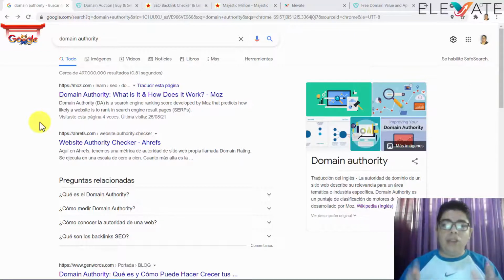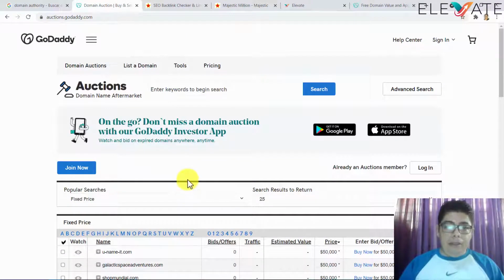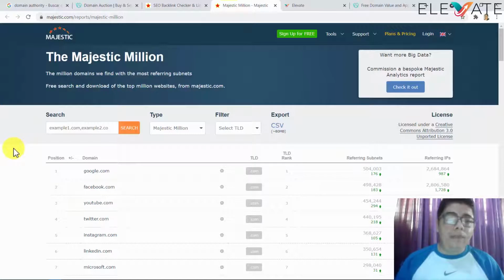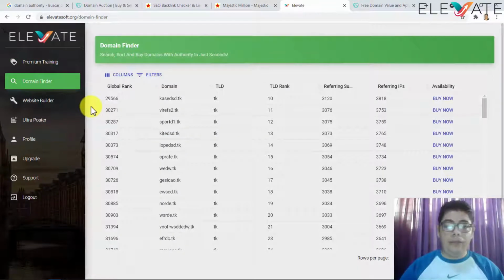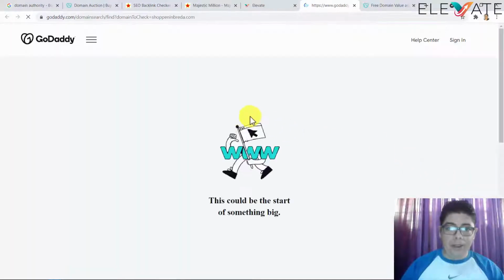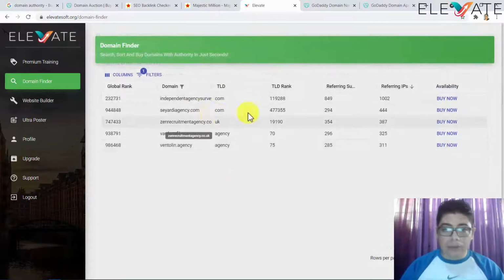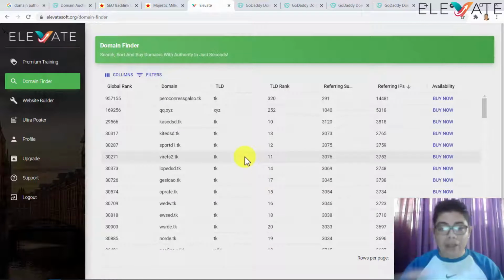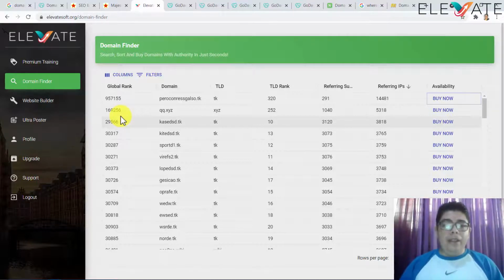Elevate Tutorial Step by Step + Workshop Part-1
ELEVATE
Introducing, The World's 1st "Zero-Traffic" Income System...
Elevate is the world's first system
that we're using to legally "print" $50-100 over and over...

Get Elevate for a low one time price & login to your account. Do this now, as we’ll be going back to a monthly price shortly.

Step 2: Activate
Create Your First Elevate Campaign, And Then Activate The "Auto-Print" Technology
(All It Takes Is Just 1-Click...)

We're Enjoying $1,000's Profits, Without The Need Of ANY Traffic Whatsoever
(So Easy A Child Could Do It...)

ZERO Traffic Needed, But We Still Get Paid...
67 Beta Testers Made $42,365.30 With Elevate...
Set Up Elevate Once & Enjoy *PERMANENT* Results...
24/7 Passive Income, Even While We Sleep...
Your Shortcut To INSTANT Online Success...
365 Day Money Back Guarantee...
Risk Free: Get Paid $200 If You Fail...